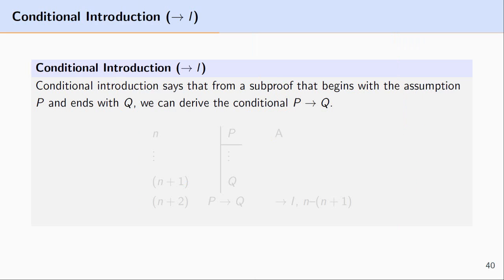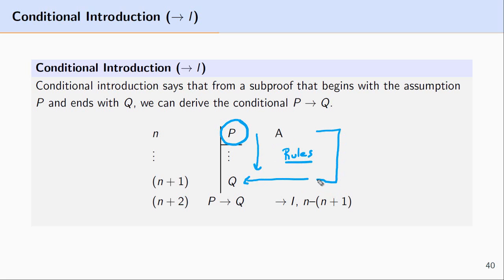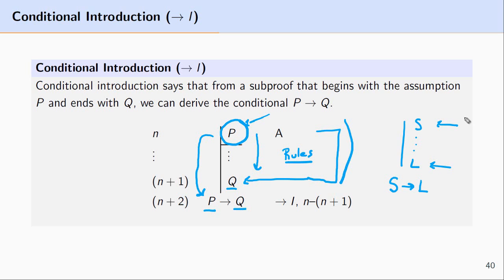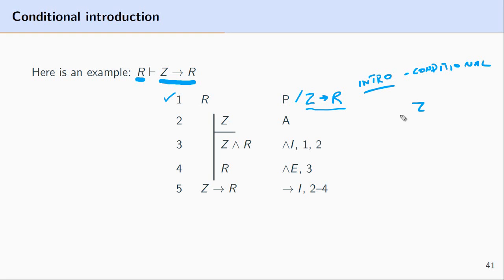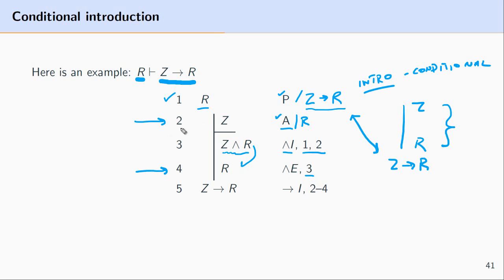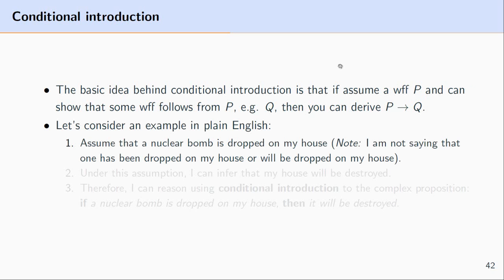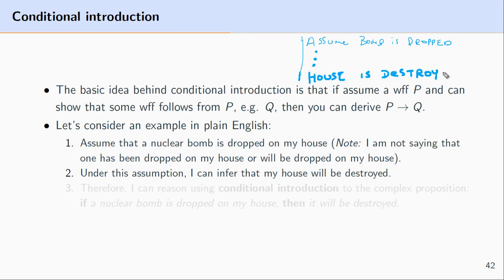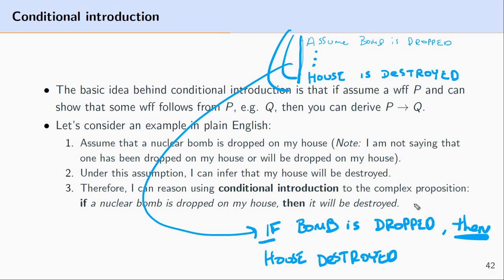Propositional Logic, Proofs (Conditional introduction)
Video on conditional introduction, a derivation rule for propositional logic.